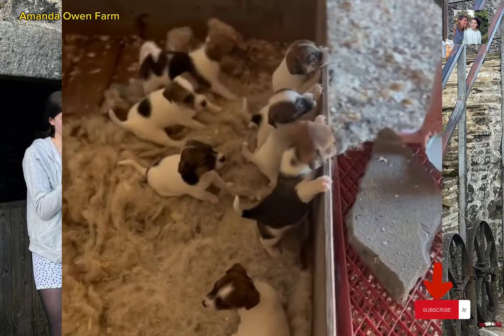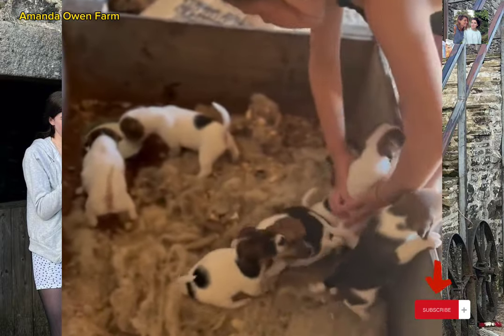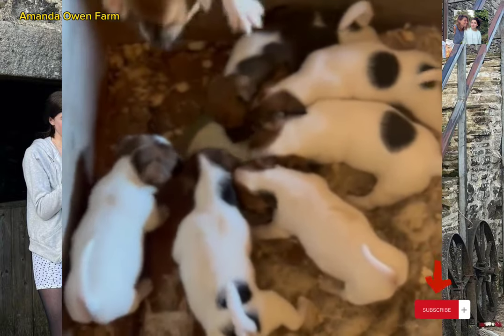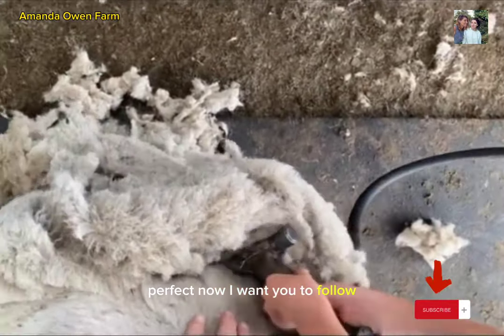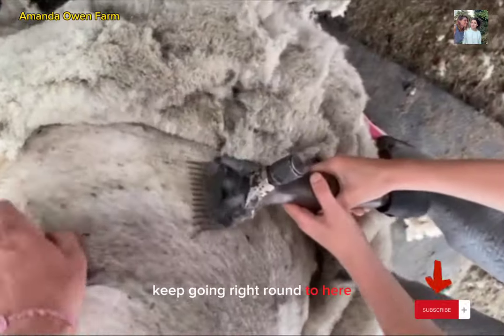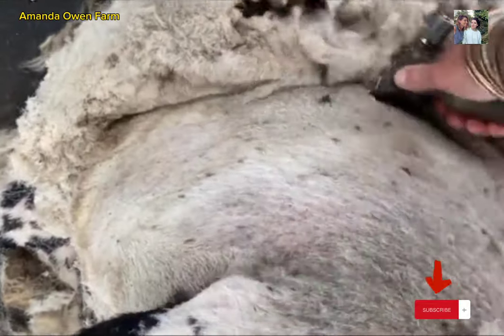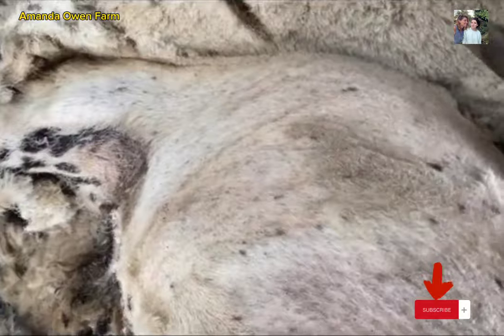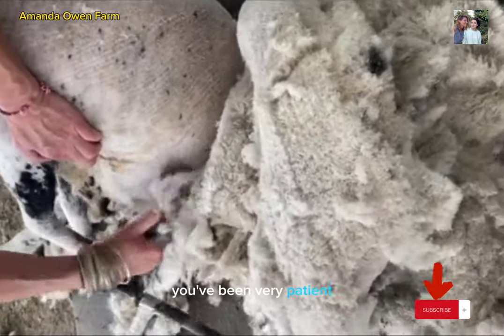Our Yorkshire Farm - Amanda Owen Farm Life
Wellcome to my channel Amanda Owen Jc

Our Yorkshire Farm fans make Amanda Owen plea as daughter Raven shares update following farm closure.

Amanda Owen Jc
amanda owen
clive owen
farm
farming
sheep farming
sheepdogs
animals
uk farming